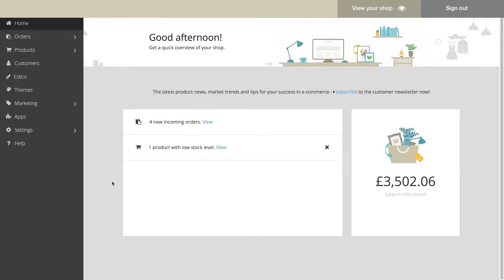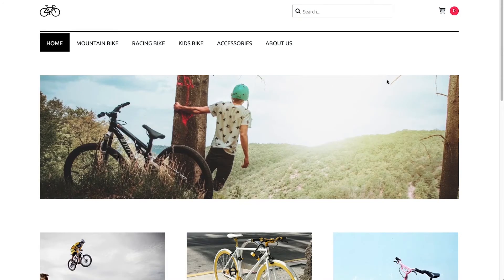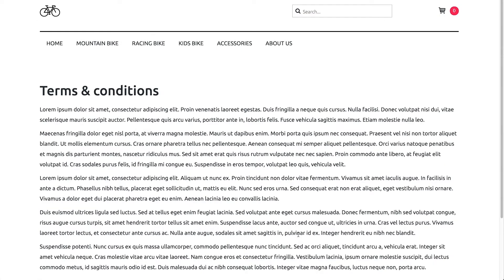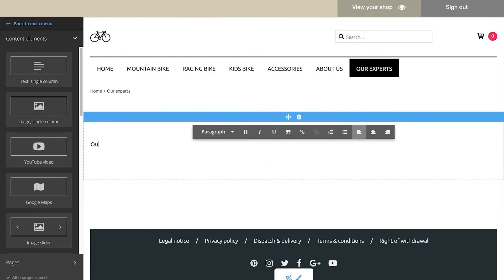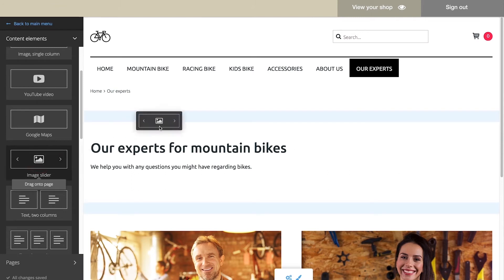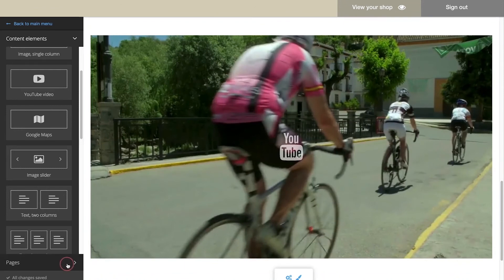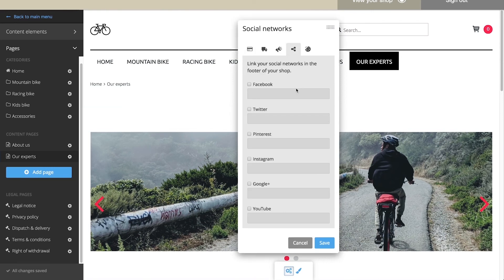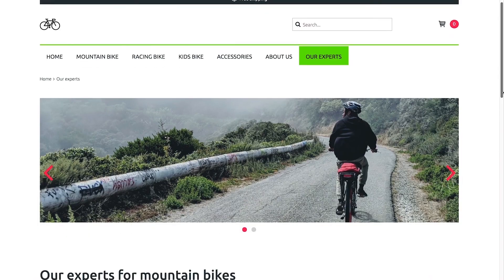Webshop –content toevoegen | STRATO facts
In je STRATO webshop voeg je met een paar klikken tekst, afbeeldingen en video's toe. Zo overtuig je klanten van je producten.

«STRATO BLOG»

Op ons STRATO blog informeren we je over nieuws en tips rondom hosting

«STRATO OP SOCIAL MEDIA»

«SUPPORT»

Vragen, problemen of feedback? Laat het ons weten! We helpen je graag verder.